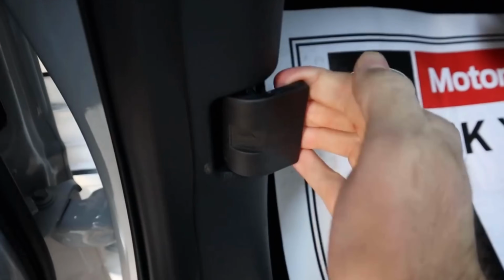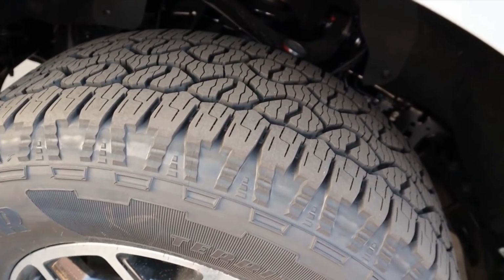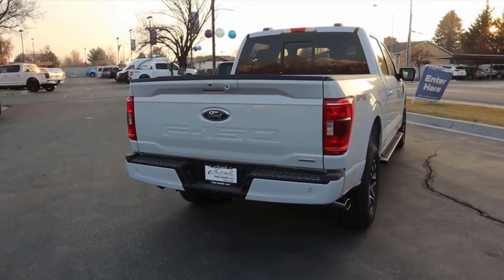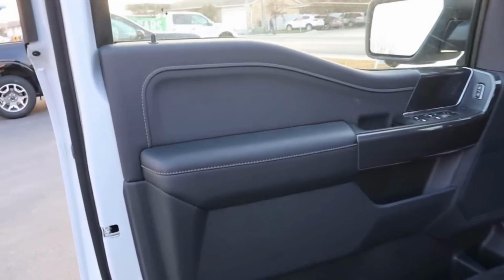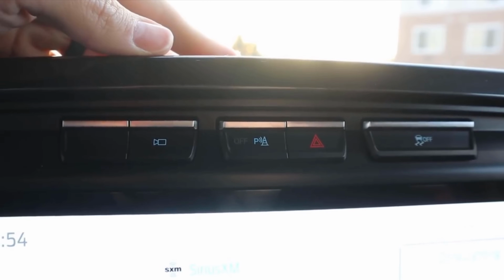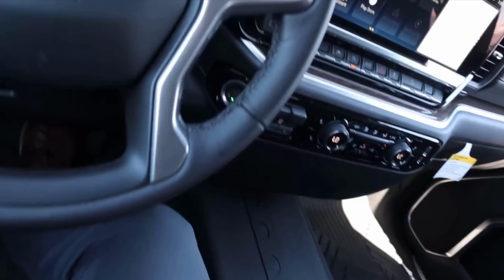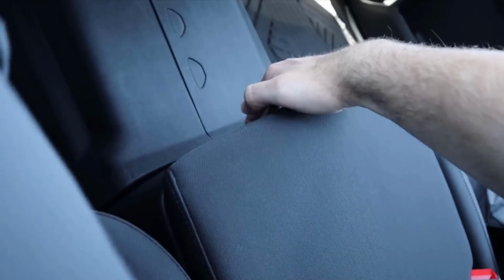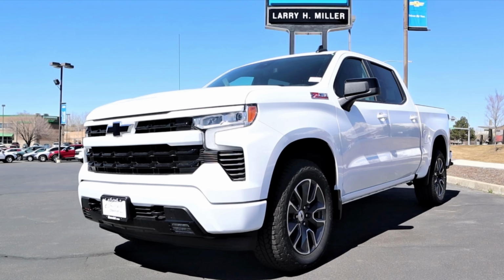2022 Ford F-150 XLT Vs 2022 Chevy Silverado 1500 RST: How Does The New Silverado Stack Up?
Today I compare a 2022 Ford F-150 XLT Sport to a 2022 Chevrolet Silverado 1500 RST!